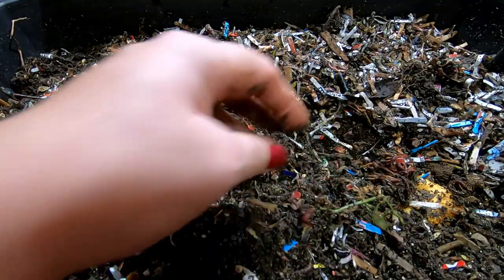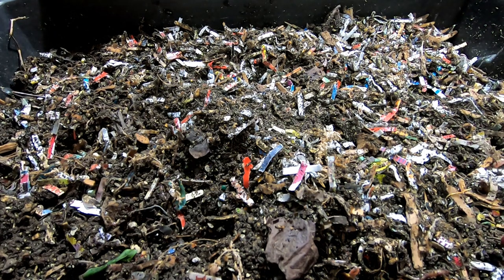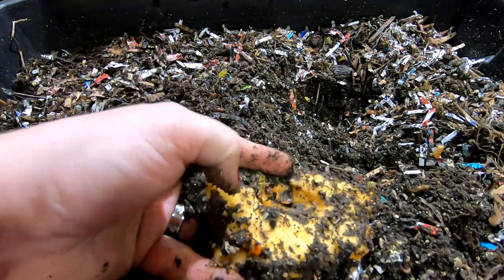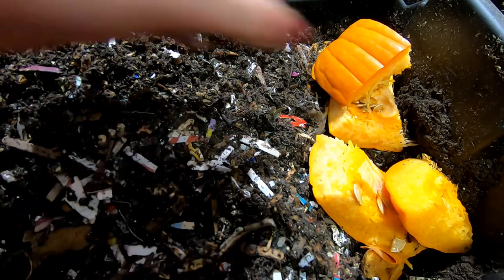AFRICAN NIGHT CRAWLERS - PREPPING TO MOVE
looking in at the ANC while discussing their attributes and short comings.
Coaxing them to move to one end of the totes in anticipation of the arrival of the Vermibag Mini Mammoth in a few weeks.